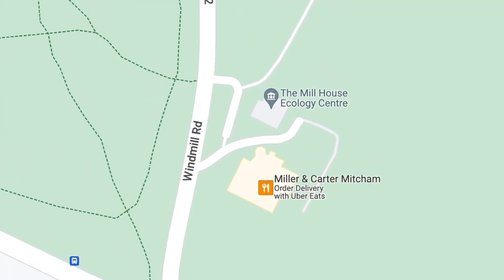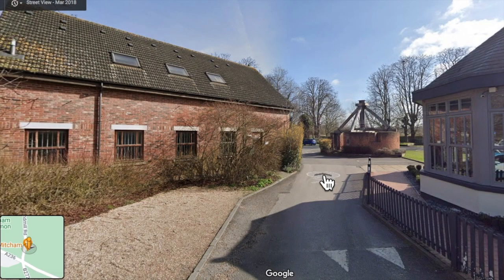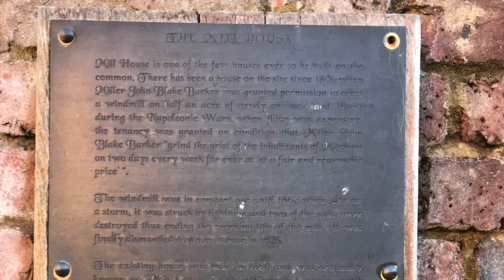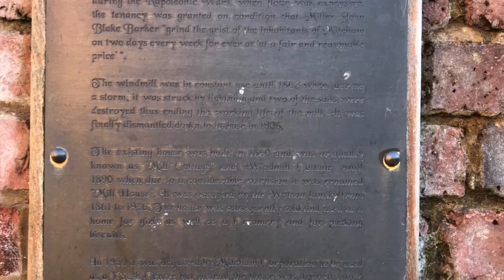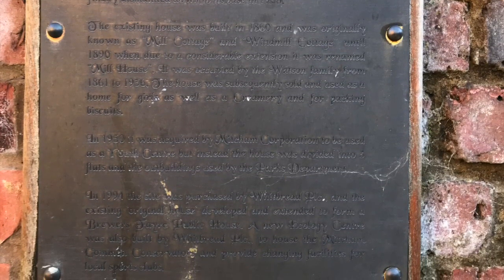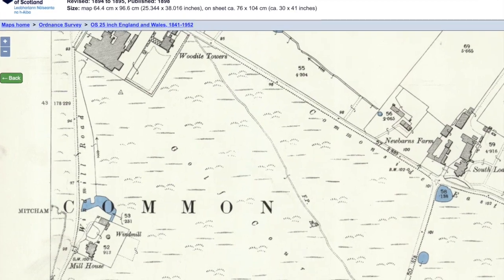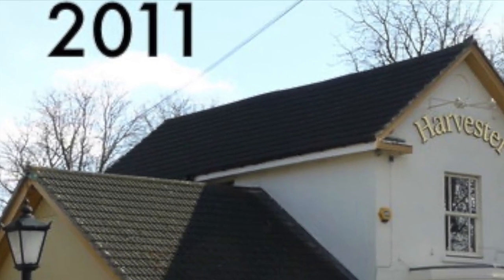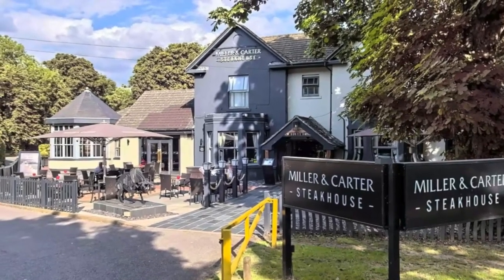Mill House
The history of Mill House, Windmill Road, Mitcham, as told from the plaque on the base of the windmill.

Ordnance survey maps reproduced by permission of the National Library of Scotland, reuse CC-BY